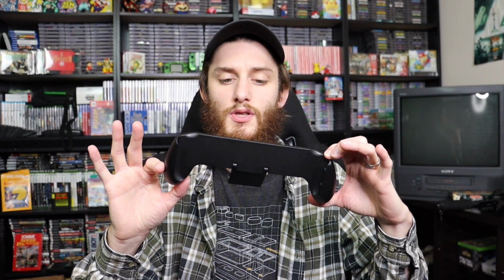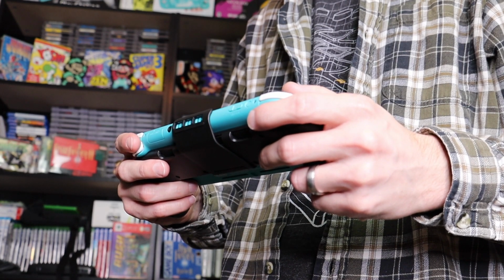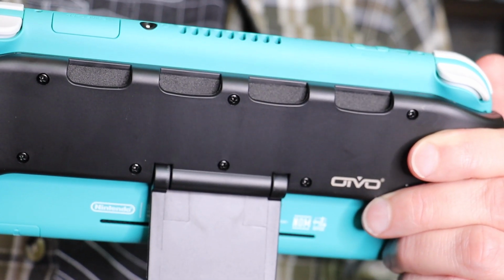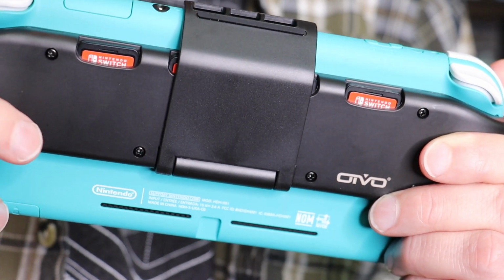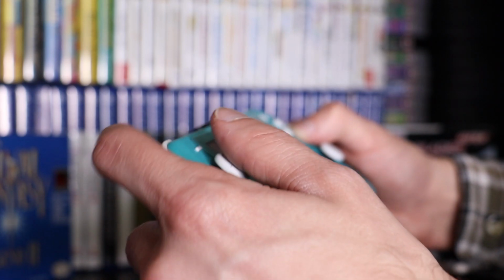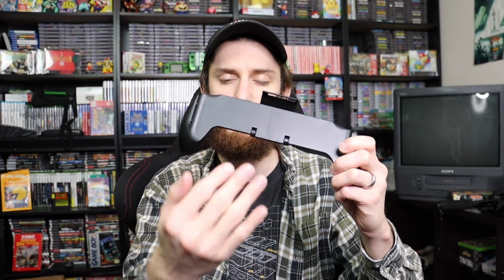Oivo Nintendo Switch Lite Grip Review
Looking for a new grip for your Nintendo Switch Lite, here is a great grip for you!! I got sent the  OIVO Nintendo Switch Lite Grip and was super happy to be able to add this to my collection because it is totally awesome!! The Nintendo Switch Lite is an awesome small little console to take anywhere with you, but it is super slim, which can make your hands start to cramp. The OIVO Nintendo Switch Lite Grip is here to solve that issue and even stores up to 4 games on it!

Logo Shirt: